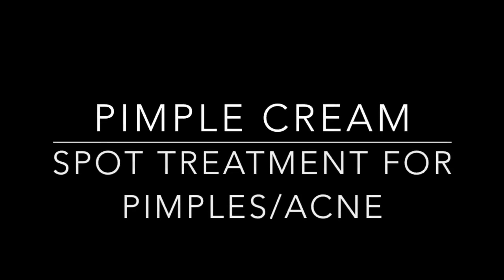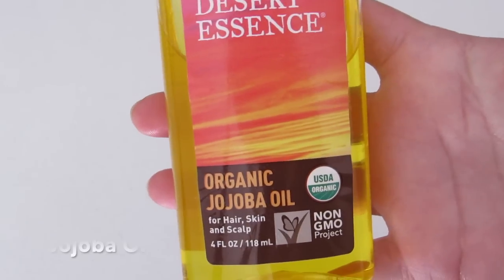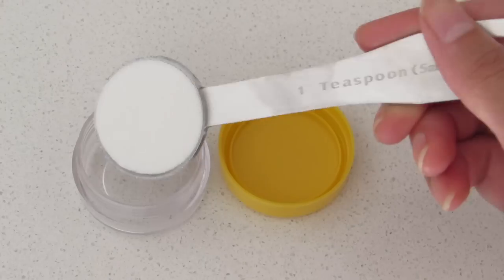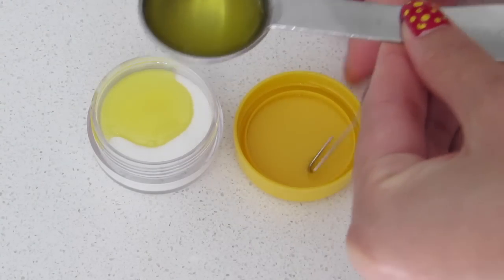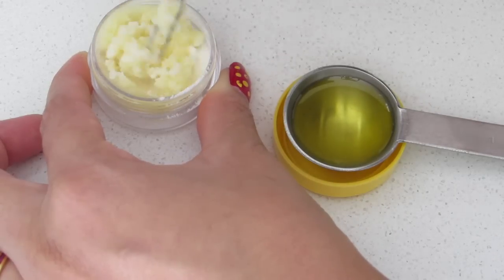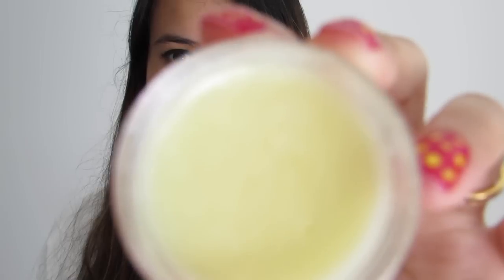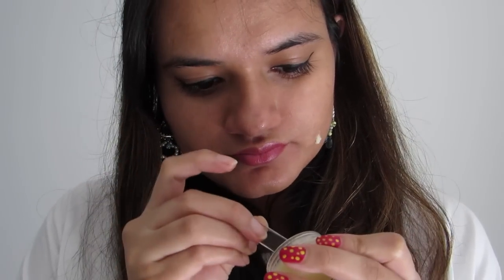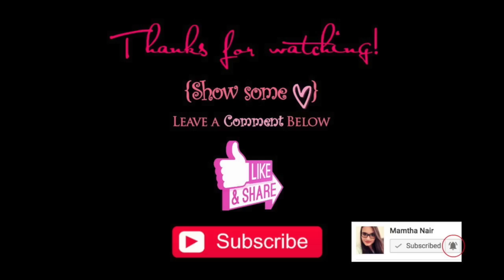DIY Pimple Cream || 100% effective acne treatment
Today I am so excited to share with you guys on how you can make your own pimple or acne cream that disappear your pimple in just 2 to 3 applications.
Ingredients
Tea tress essential oil – 5 to 6 drops
Jojoba Oil – 1 teaspoon ( or almond oil, grapeseed oil, pomegranate oil, etc. )

Method
Take 2 teaspoons of baking powder into a clean container. Now take 1 teaspoon of jojoba oil and also put 5 to 6 drops of tea tree essential oil into it and mix well using a spatula or a pin. Now slowly pour in the oil into the baking soda and keep stirring for a couple of minutes. It’s important to make sure it’s thoroughly mixed. Keep on mixing whenever you pour in the oil.
Tea tree oil consists of antibacterial and antimicrobial compounds that act effectively against the bacteria that cause acne breakouts. This essential oil can penetrate deep into the skin and helps to unblock the sebaceous glands. This unclogs the pores, thus disinfecting them and reducing acne.
Jojoba oil is also very good for treating acne or pimples. It tricks the skin into assuming the amount of sebum produced is already high. ... It clears clogged pores by pushing out the pus formed from bacteria, dead skin cells and sebum.
Baking powder or sodium bicarbonate contains mild anti – septic properties and uncanny ability to fight against the fungus and the bacteria causing acne. It discourages the growth of bacteria on the skin. It acts as a drying agent that effectively removes the excess oil in the skin which leads to blackheads and breakouts.

First of all make sure to Wash face and hands. Using a clean spoon or spatula, scoop a pinch onto your finger (avoid putting fingers in the powder, as this will increase the risk of contamination). Apply only to spots in small circles. Leave it overnight. It might feel a bit cool and you might also experience a burning sensation. If so then don’t worry, it means that its working. Apply this 1 hr before going to bed and then just go to bed and leave it overnight. You will feel a very big difference when you get up next morning. The pimple will be 75% reduced.
Hope you guys enjoyed this video, if you did then please give a THUMBS UP and also don’t forget to SHARE this video with your friends and most importantly subscribe and also click on the bell button to turn  your notification on. So that you won’t miss any of my videos in the future. Bye guys.. love you